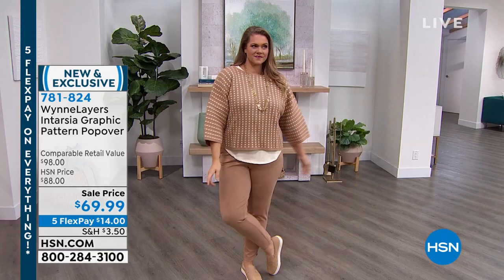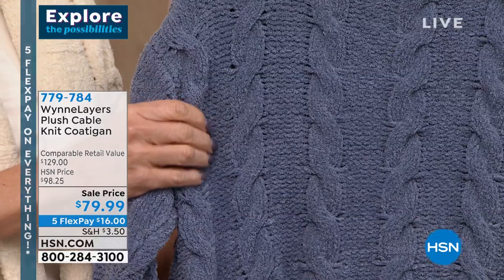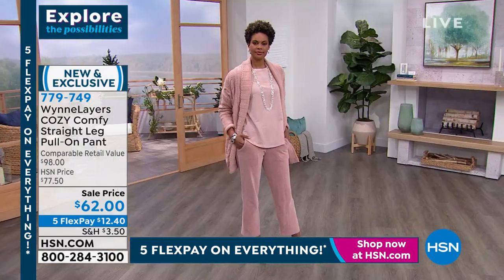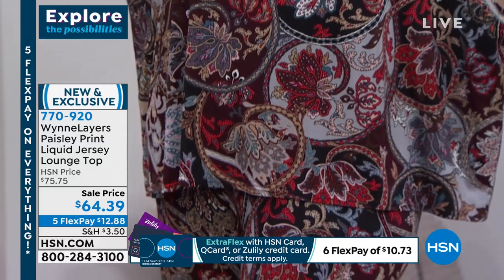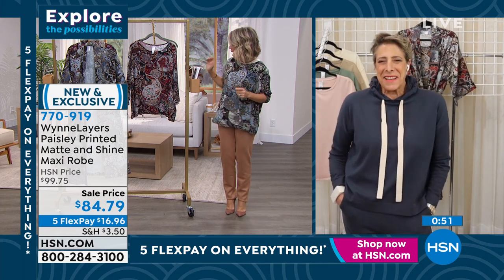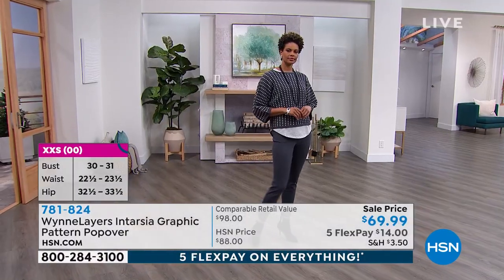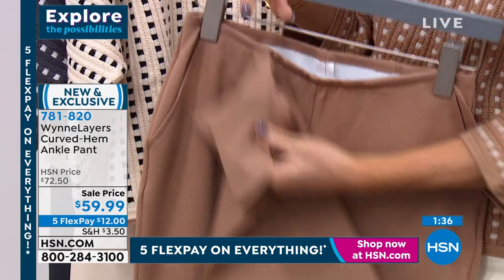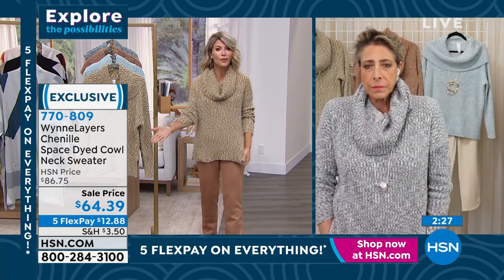HSN | MarlaWynne Fashions 01.09.2022 - 04 PM